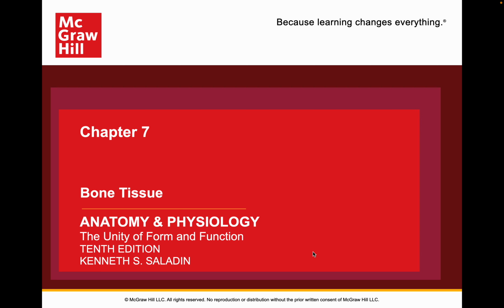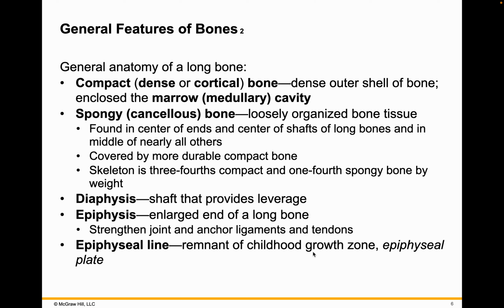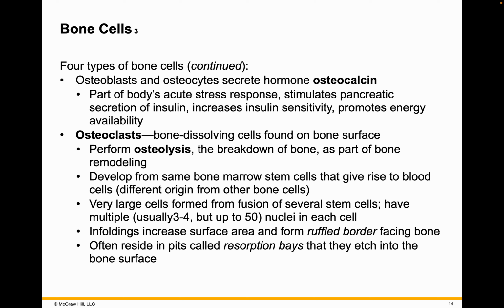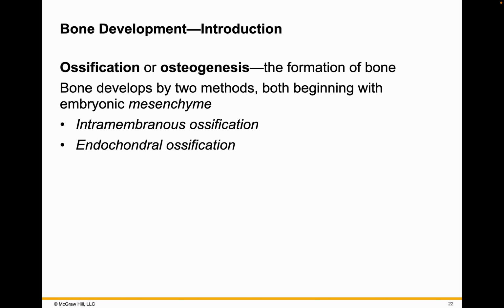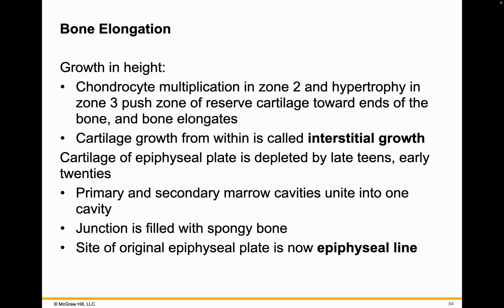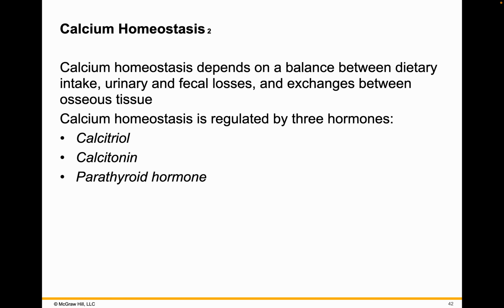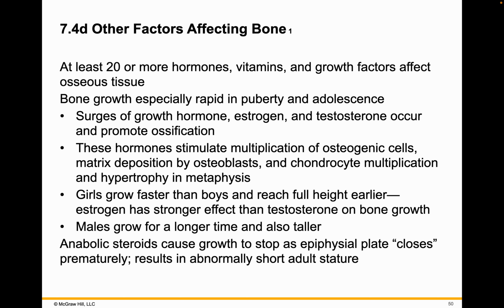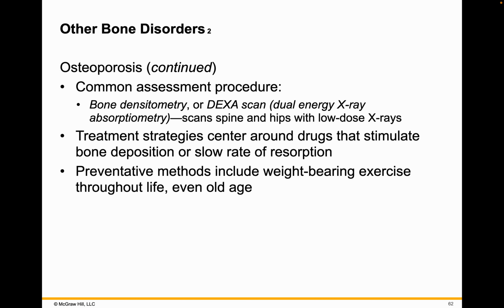Hannigan Ch7 Bone Tissue bio201